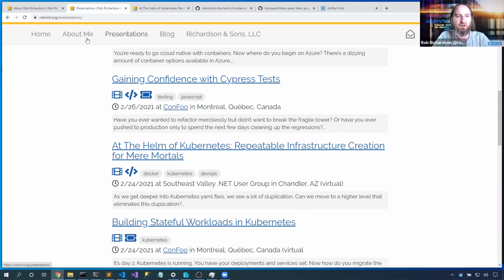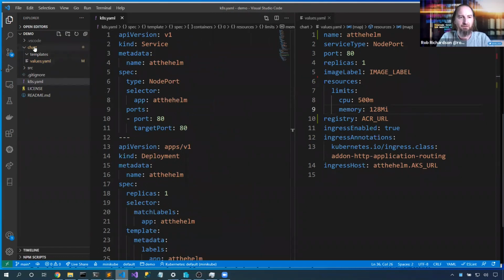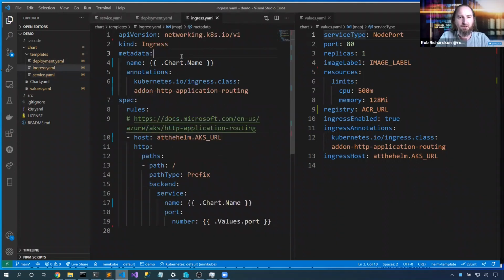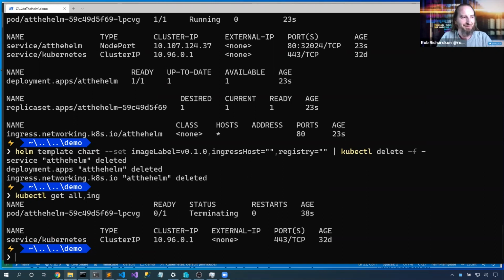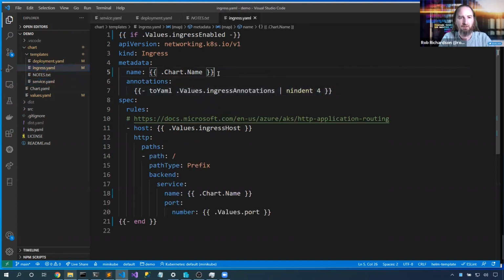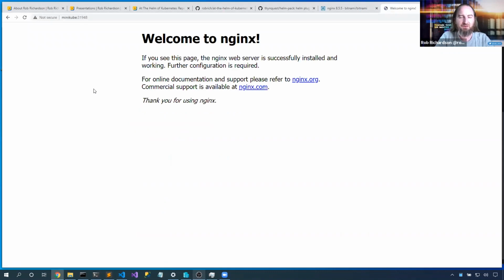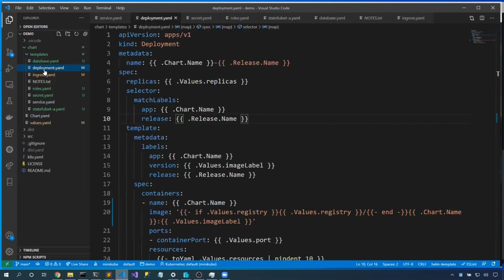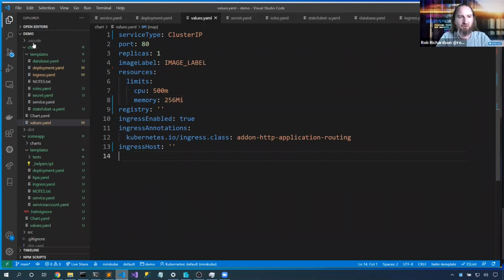At the Helm of Kubernetes - The Valley's .NET User Groups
As we get deeper into Kubernetes yaml files, we see a lot of duplication. Can we move to a higher level that eliminates this duplication? Let's look at Helm, a tool both for templating k8s yaml files and for installing complex infrastructure dependencies as one package. With Helm 3, we now have deeper integration and more security when working with Kubernetes. Join us on this path to a simpler, more repeatable, and more discoverable yaml experience.

Rob Richardson, aka Rob Rich, is the Evel Knievel of the .NET world, hoping to live his best life by doing his presentations without the safety net of a slide deck. Rob is a software craftsman building web properties in ASP.NET and Node, React and Vue. He's a Microsoft MVP, published author, frequent speaker at conferences, user groups, and community events, and a diligent teacher and student of high quality software development. You can find this and other talks and follow him on twitter at @rob_rich.